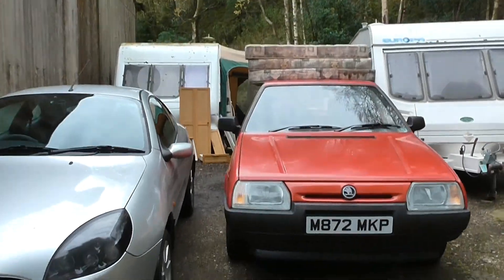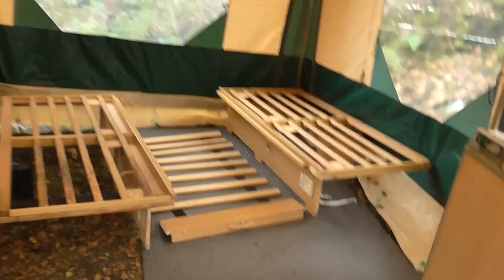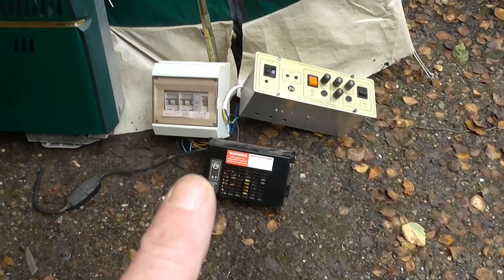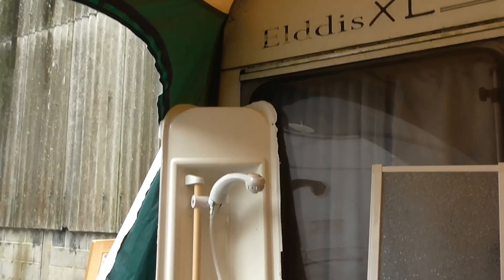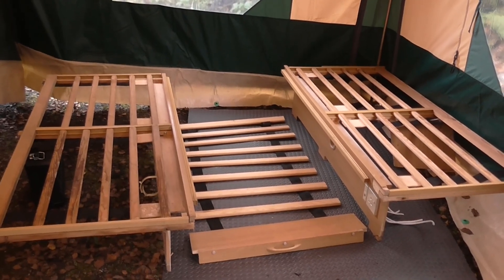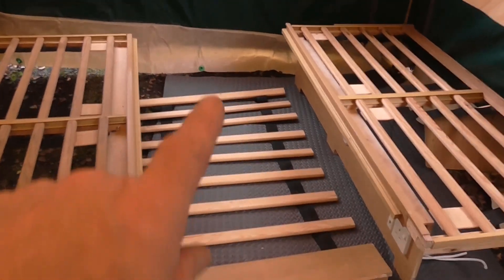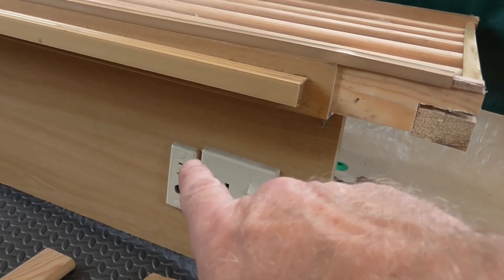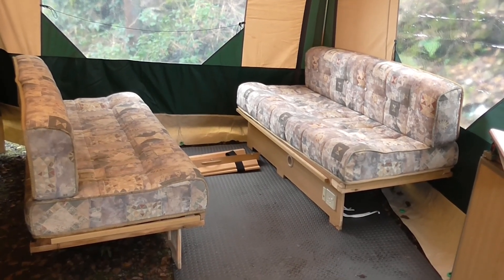Caravan bench seats and cushions .